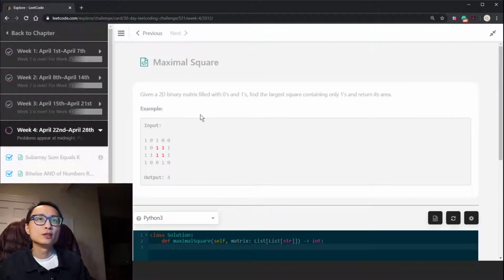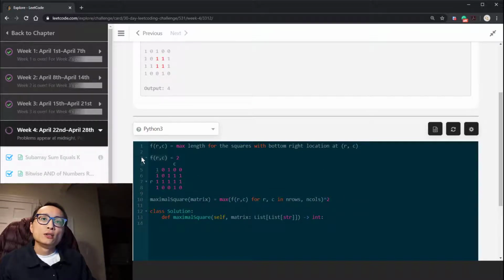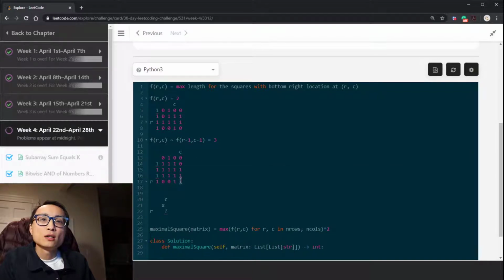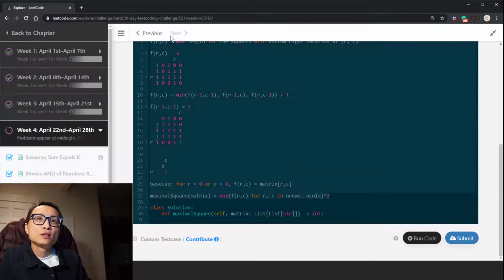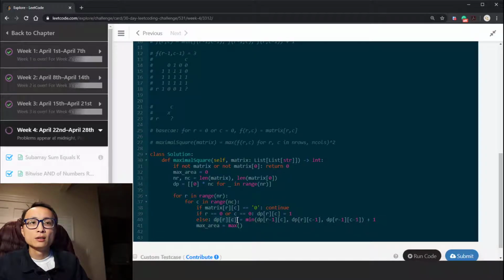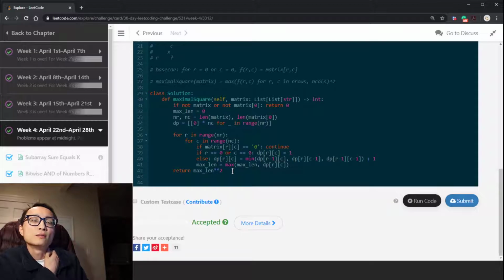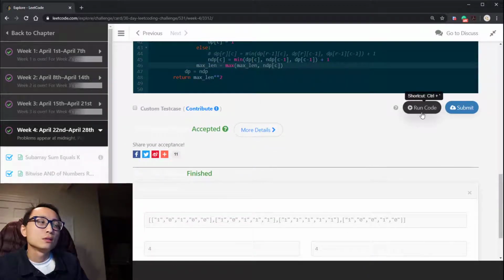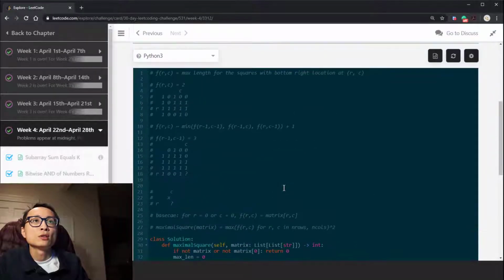Leetcode 221 Maximal Square